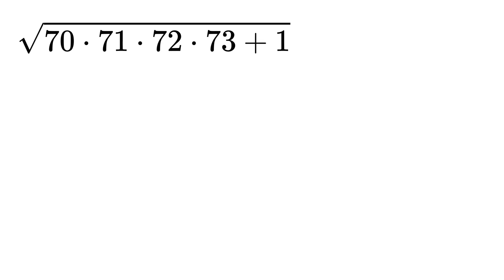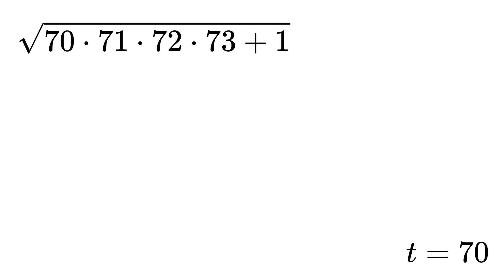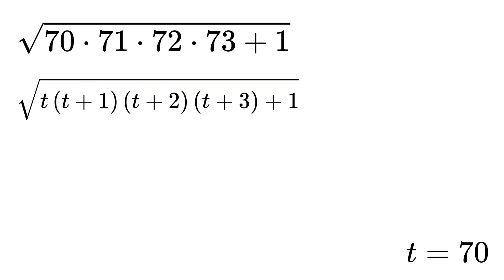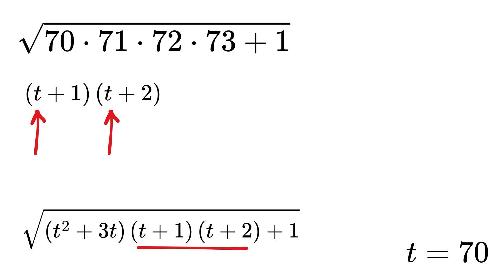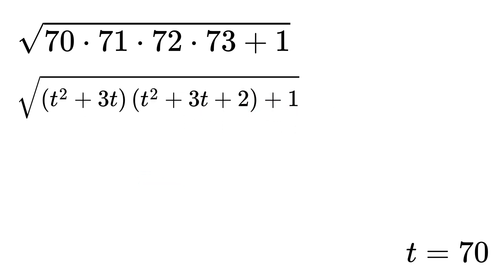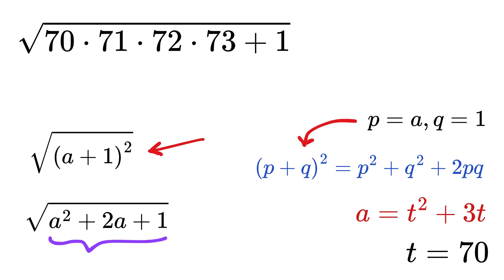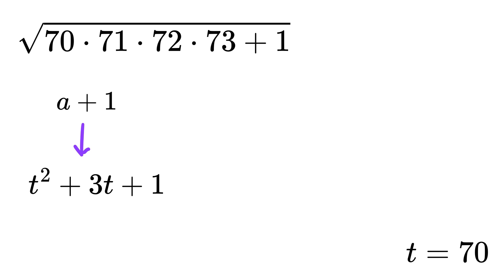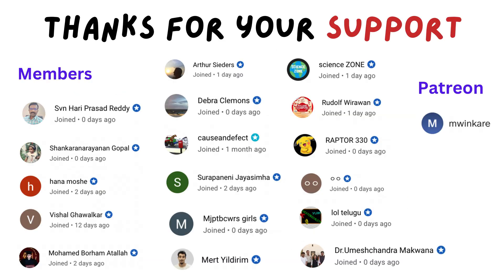Nice Math Trick Question | Math Olympiad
Nice Math Radical Question | Exponential Equation | You Should Learn This Trick! This question frightened 300K+ examinees! | Hard Algebra Exam Question | Only 1% of Students Got this Math Question Correct | Math Olympiad | Square Root | Math Trick